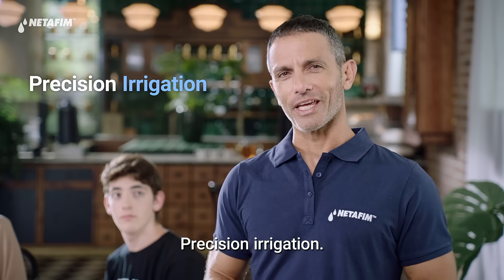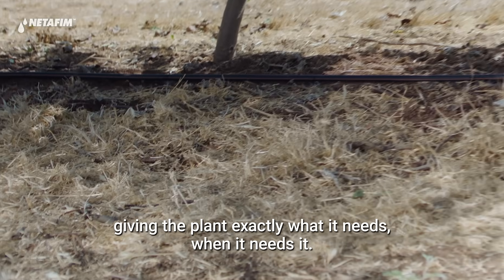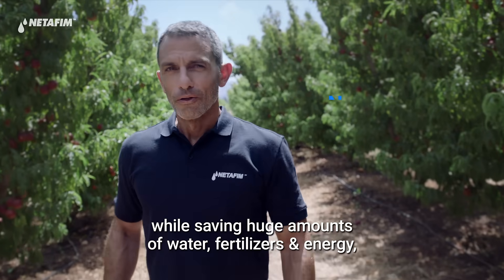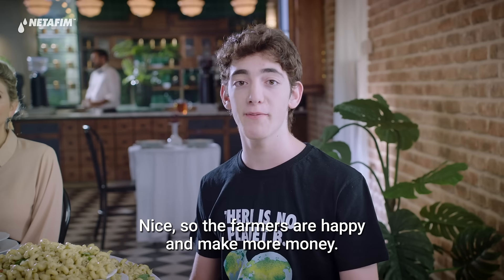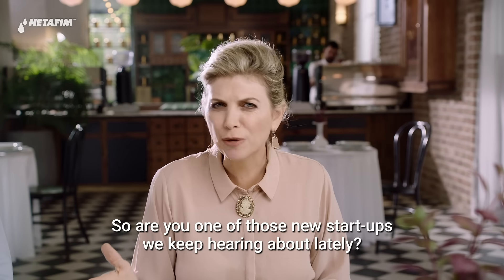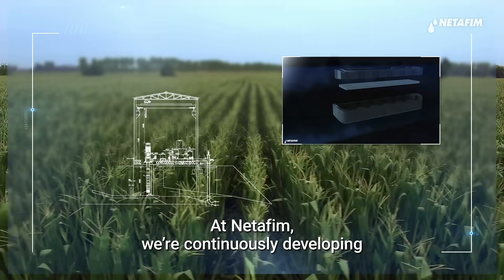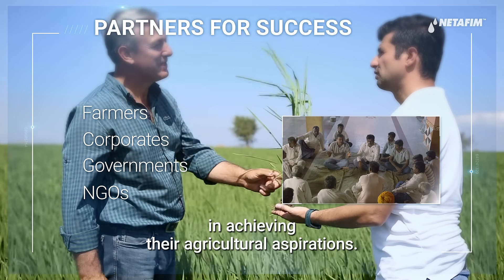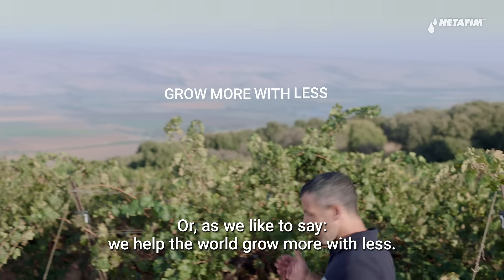Precision Irrigation for a food secure future | Netafim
The world’s population is growing and so is its demand for food.
Climate change and shrinking natural resources make the problem even worse.
How do we face these challenges and change our food future?
Precision irrigation is the key.
The ultimate way to grow higher and better yields with fewer resources, and to ensure a sustainable food future for generations to come.